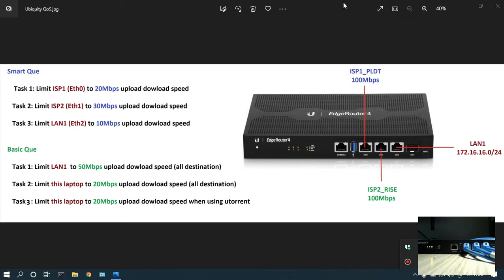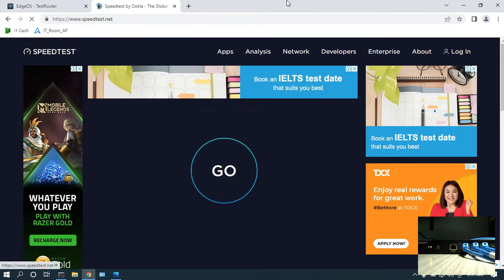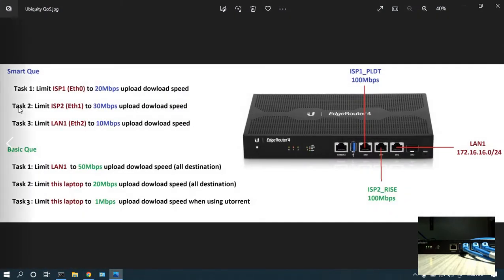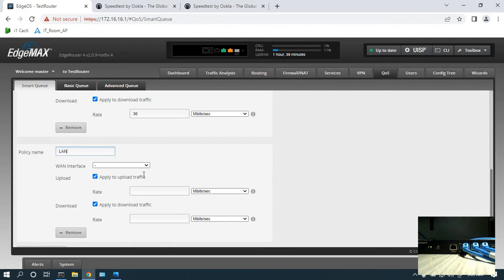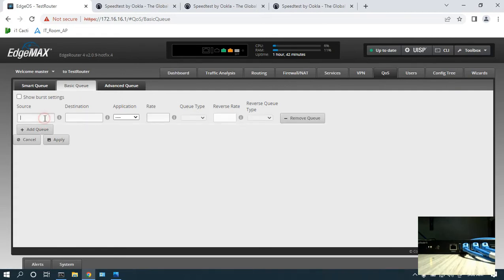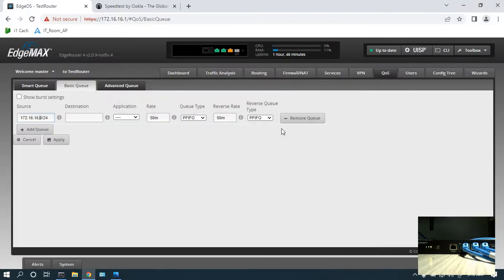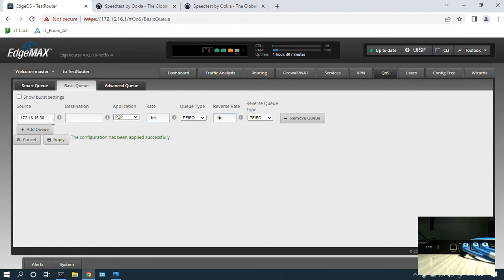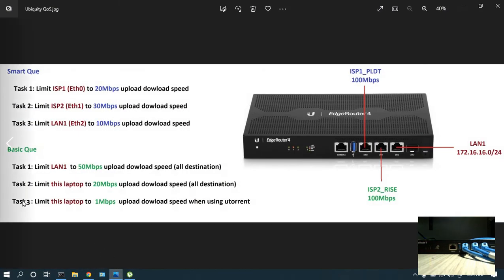K Ubiquiti ER4 Bandwidth Management QoS